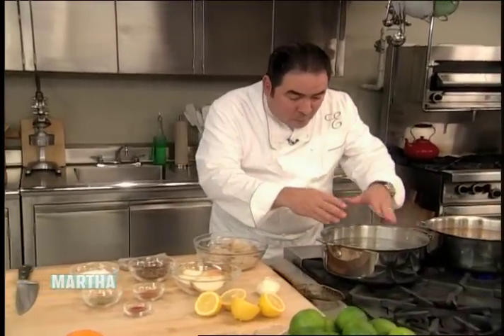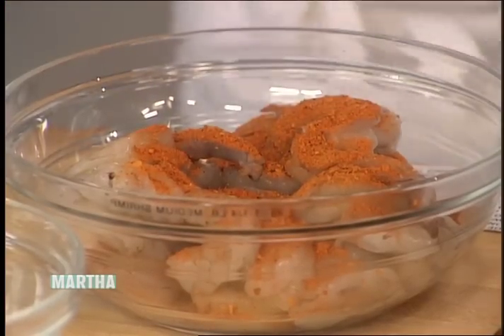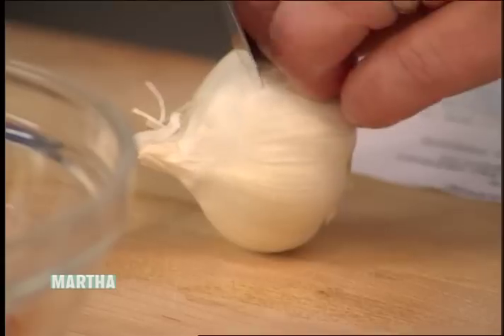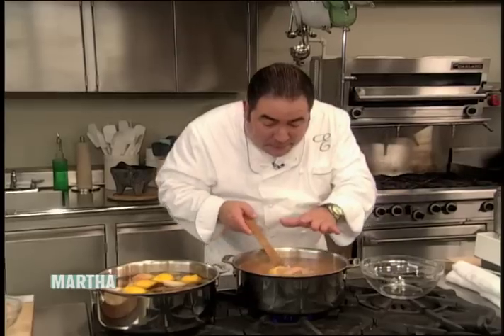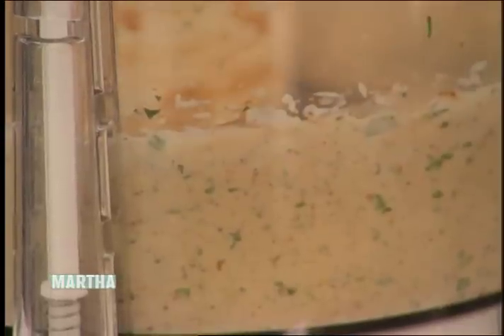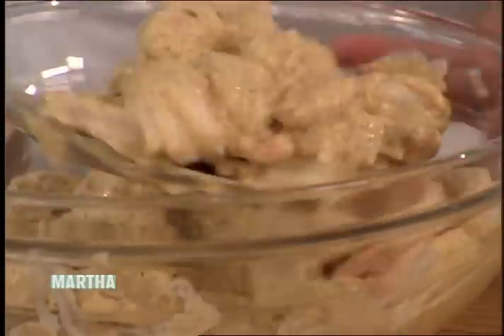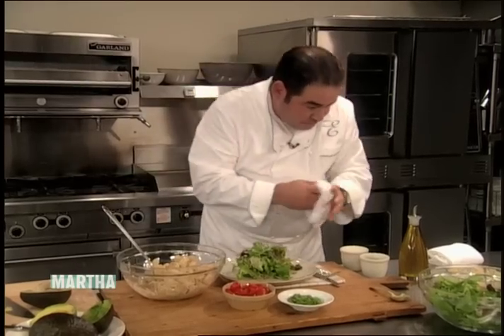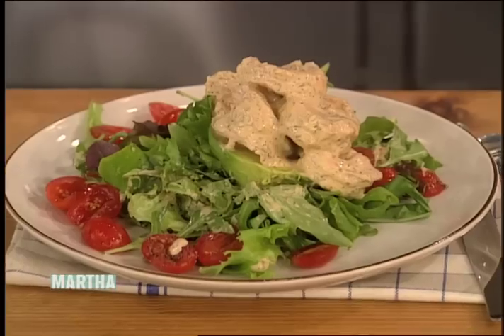Emeril Lagasse's New Orleans Shrimp Remoulade Recipe - Martha Stewart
Chef Emeril Lagasse prepares shrimp remoulade salad.